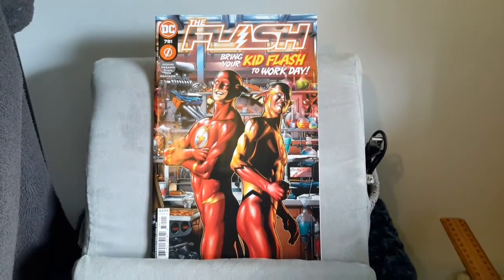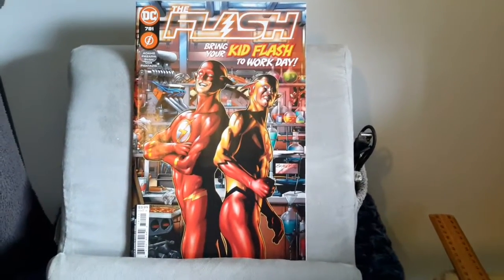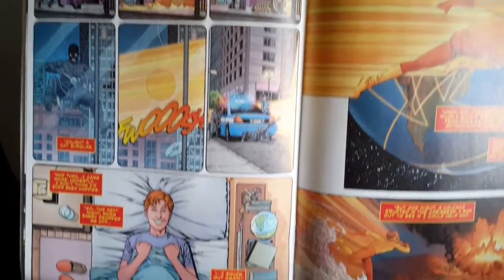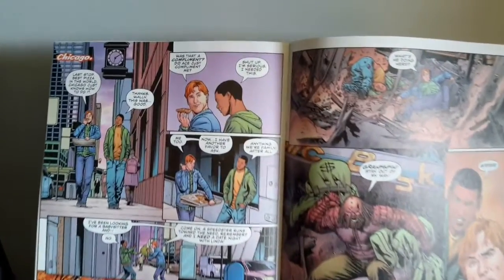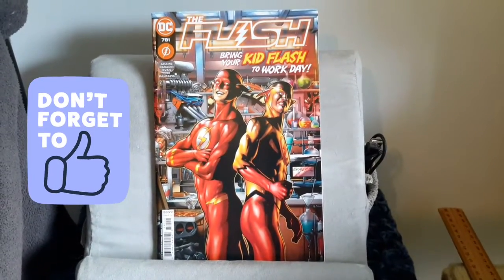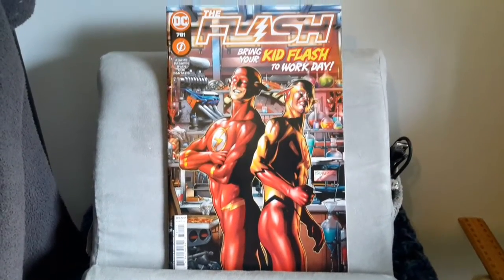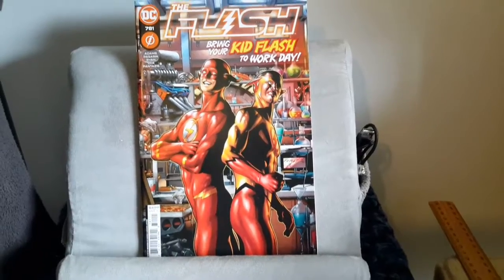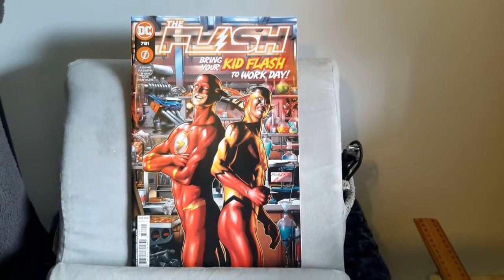DC Comic Review: The Flash #781